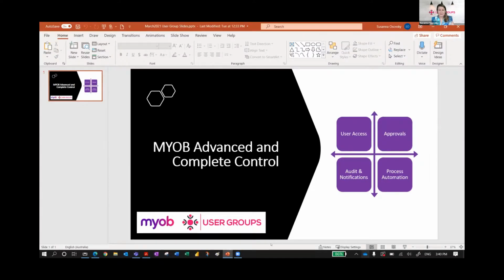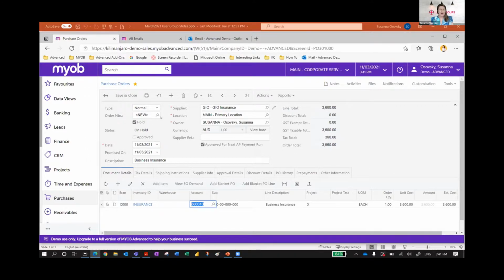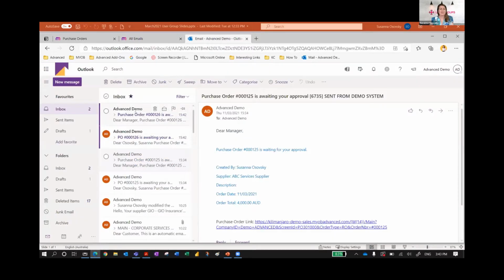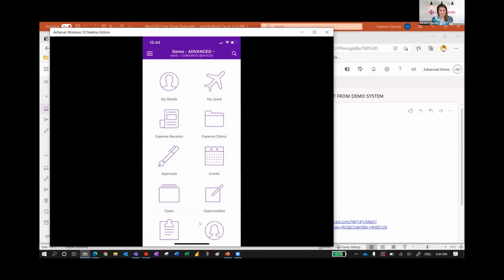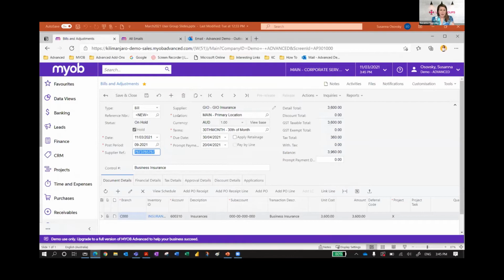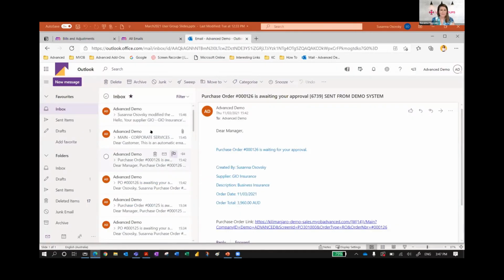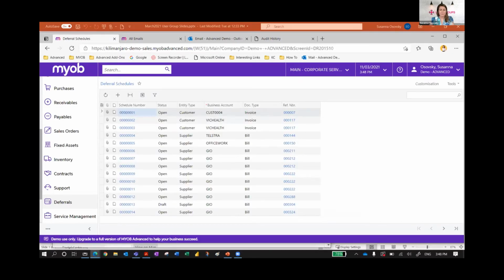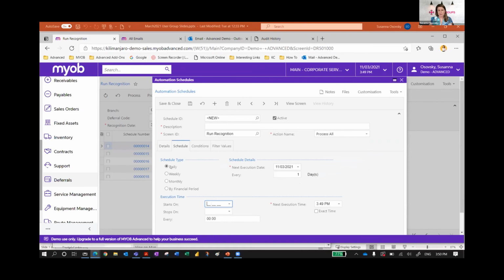10. Sneak Peek at MYOB Advanced - MYOB Exo User Groups March 2021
MYOB Advanced is a full Software as a Service (SaaS) solution, capable of filling the gaps of other ERP systems. In the realm of Complete Control, MYOB Advanced gives added compliance and audit capability to the Accounts Payable team, which is explored in this demonstration.